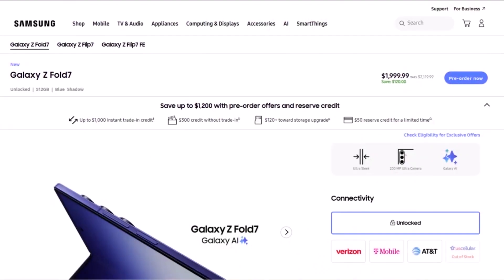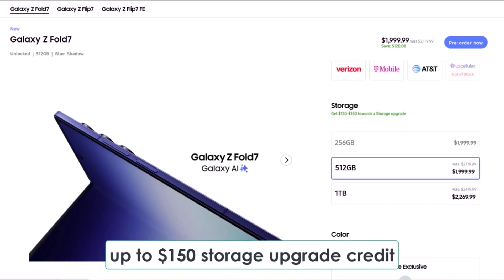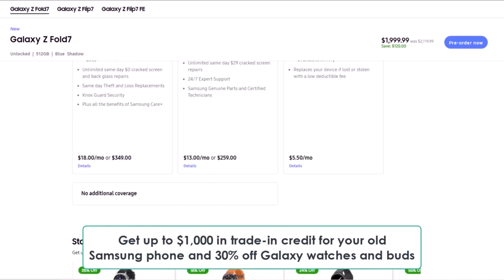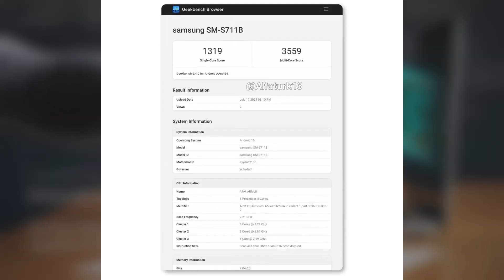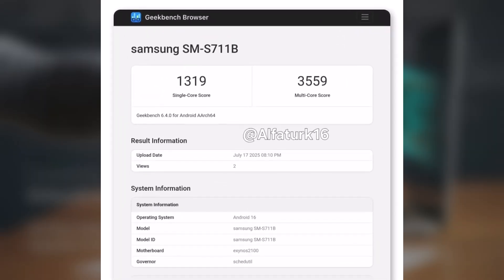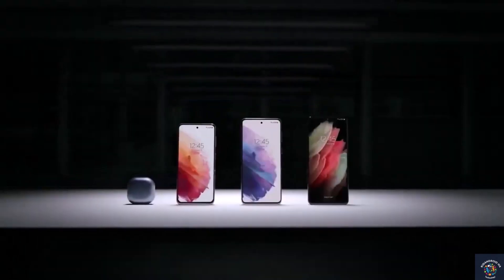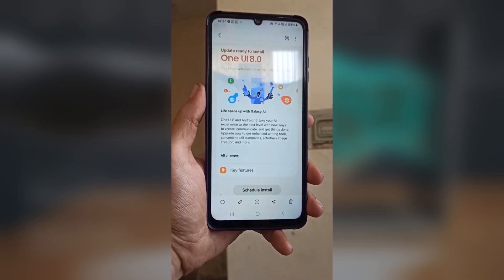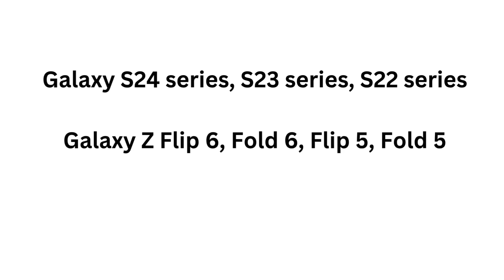Samsung One UI 8.0 Android 16 - FINALLY!!!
$50 Free Samsung Credit + $150 Storage Upgrade Credit + Up to $1000 Trade-in Credit) — all in one epic deal!

Galaxy S23 FE Spotted Running One UI 8 — Geekbench Scores Reveal Promising Start! 🚀📱